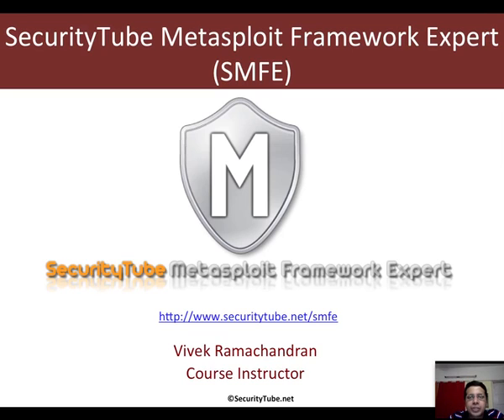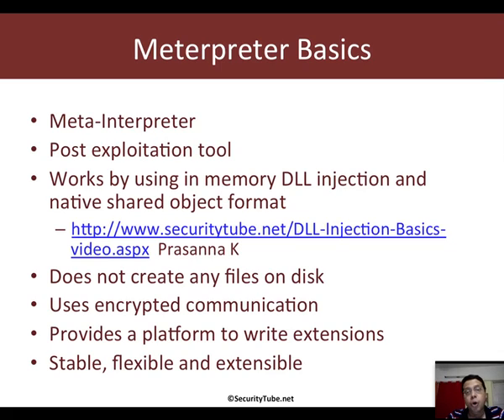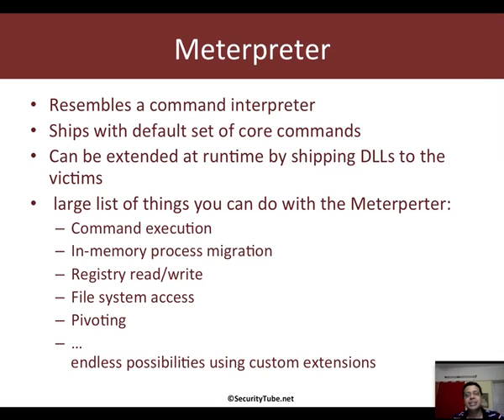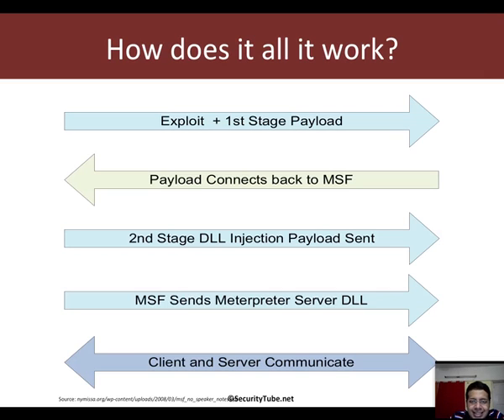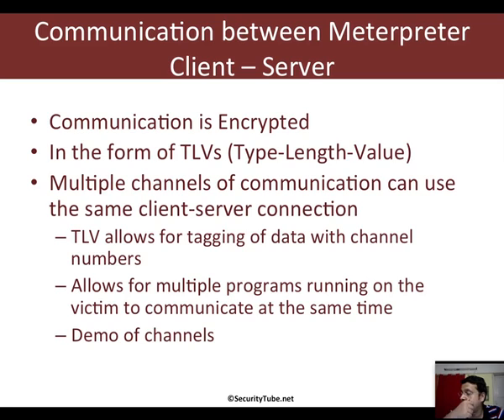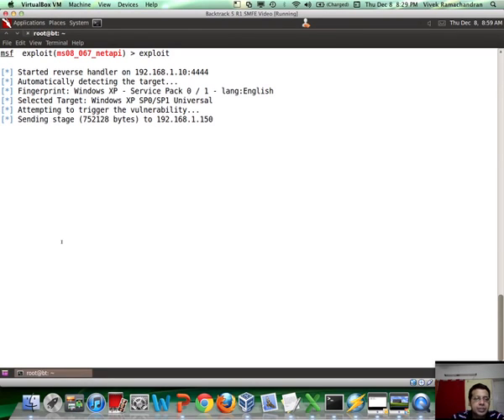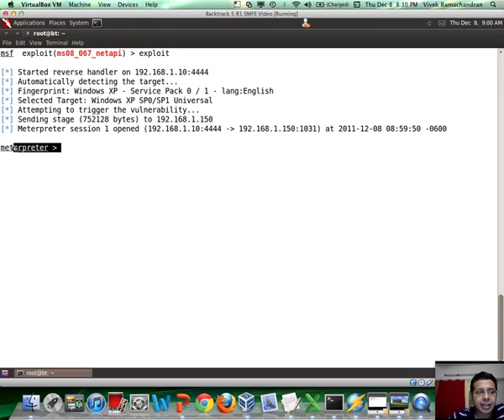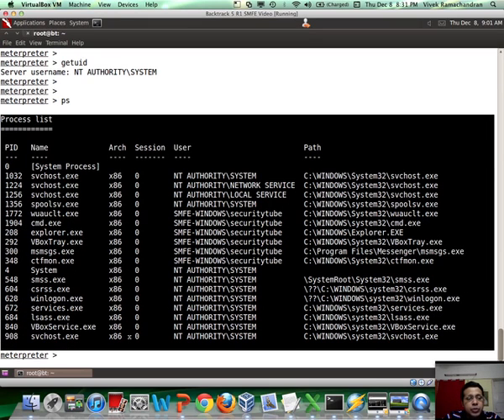SecurityTube Metasploit Framework Expert Part 03